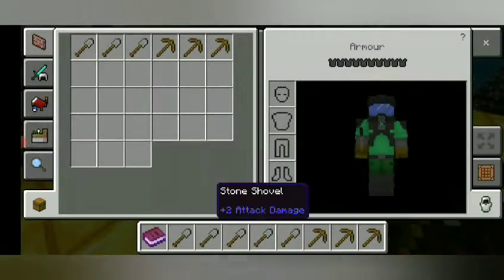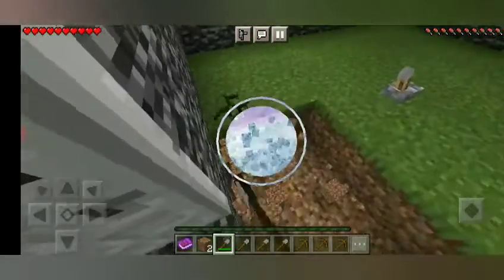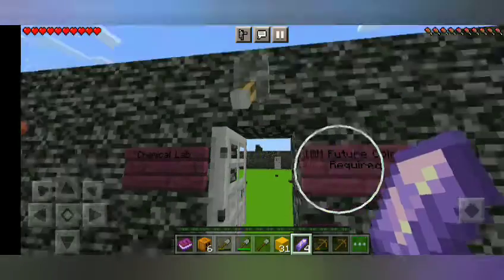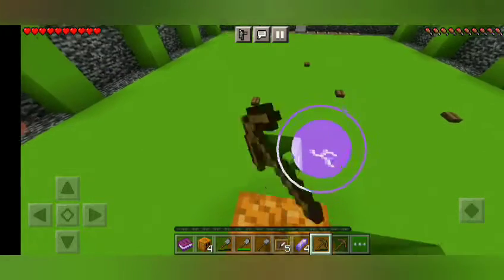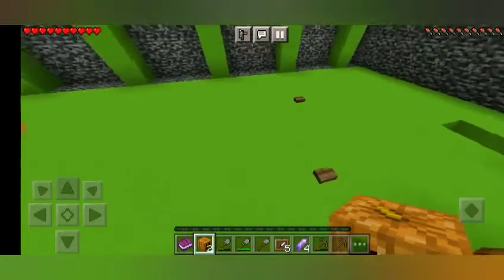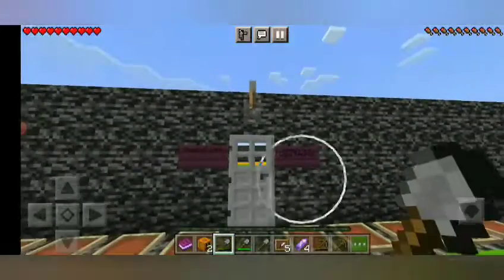Can I Beat Shoveling Simulator Without Touching Green? - Minecraft Shoveling Simulator